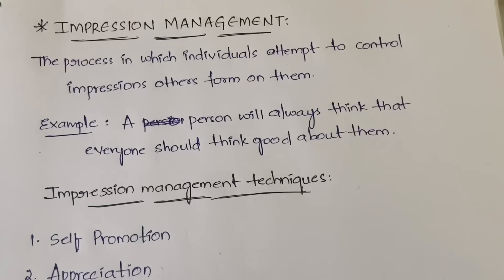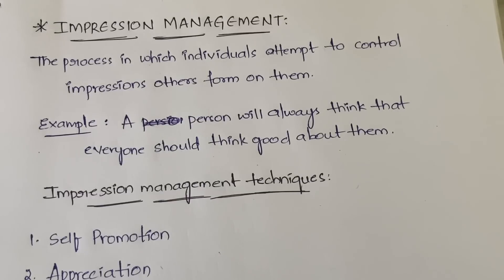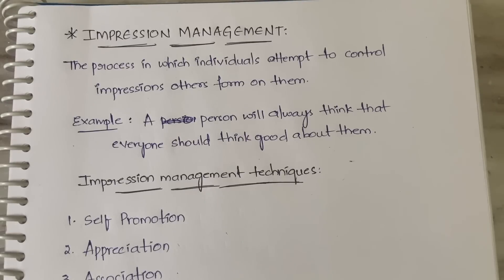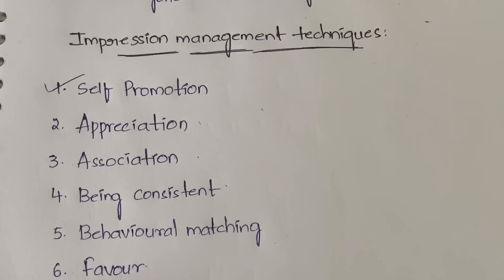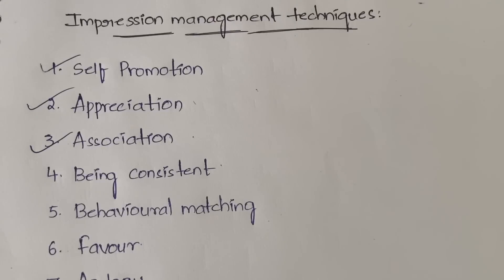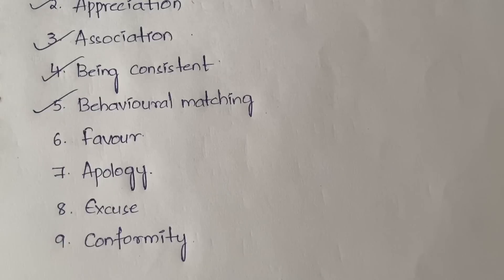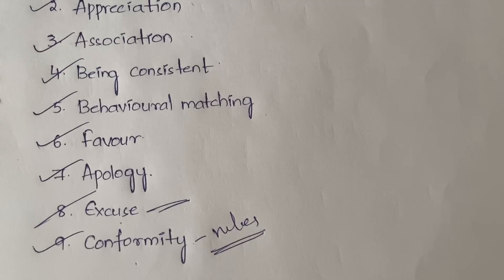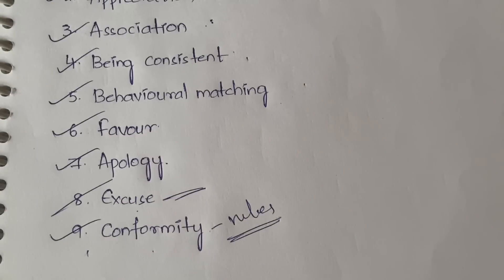15. Impression Management & its Techniques in Organizational Behaviour |OB